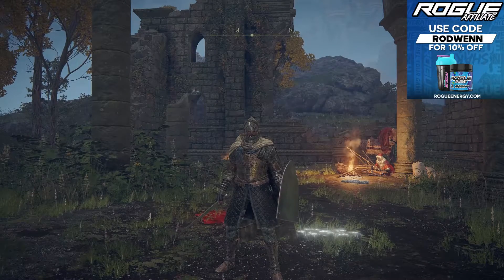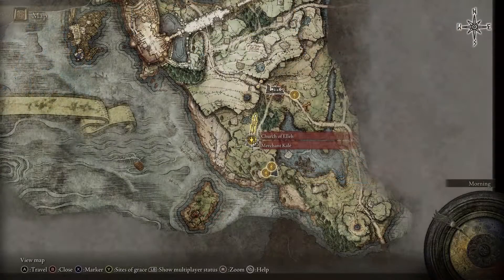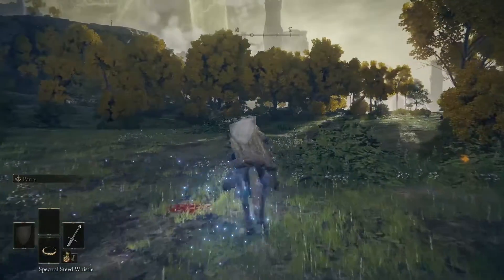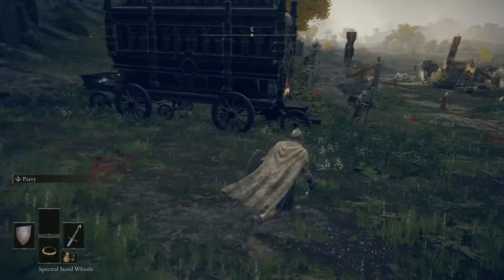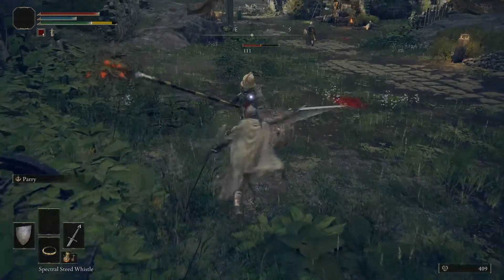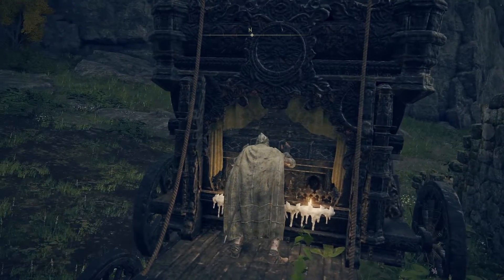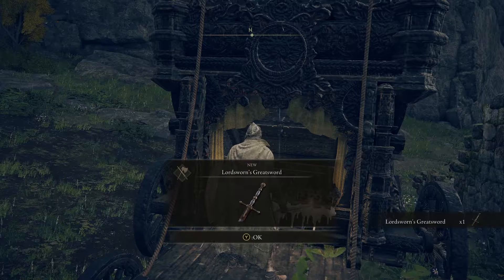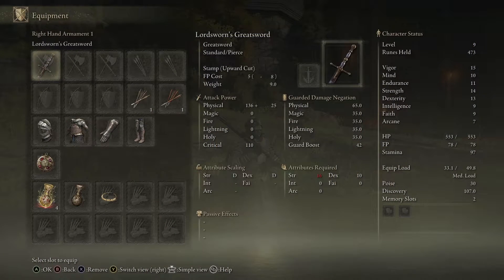ELDEN RING Where To Get The LORDSWORN'S GREATSWORD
In this video I will be showing you where to get the Lordsworn's Greatsword in Elden Ring!
The Lordsworn's Greatsword is an amazing starter weapon as you can get it at the beginning of the game and it has a low stat requirement so you can use it almost right away!
The Lordsworn's Greatsword scales primarily with Strength and Dexterity and is a good Weapon for melee users who want to perform longer-reaching heavier hits.

Rodwenn